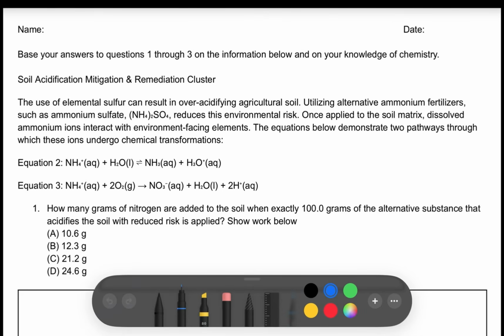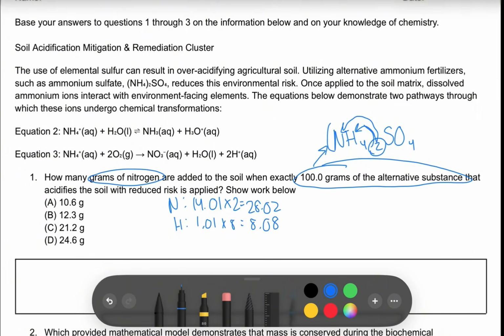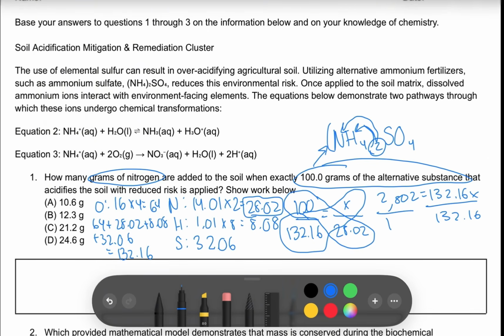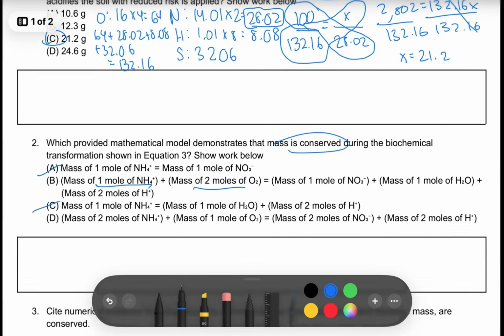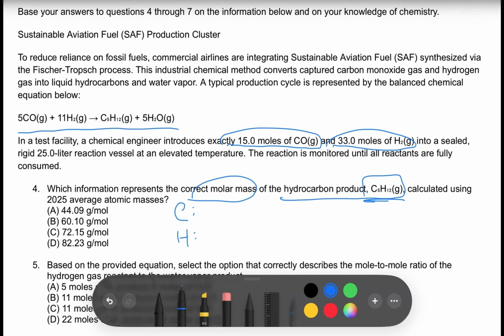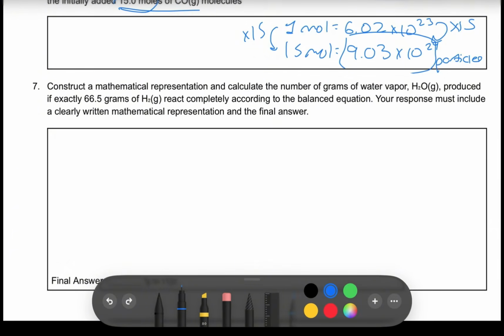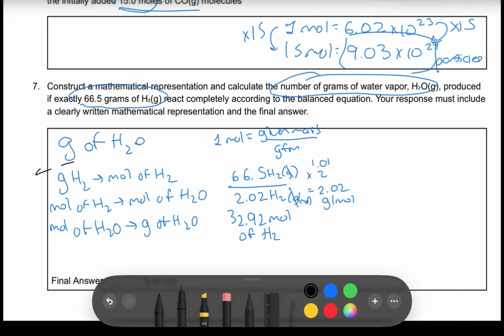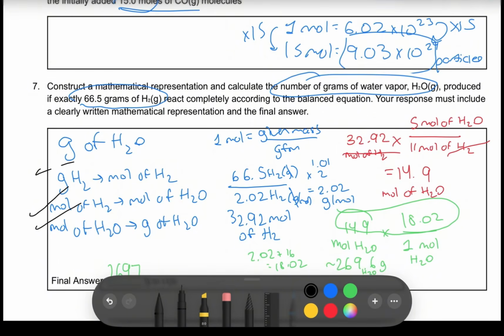CHEMISTRY JUNE 2026 REGENTS REVIEW #6